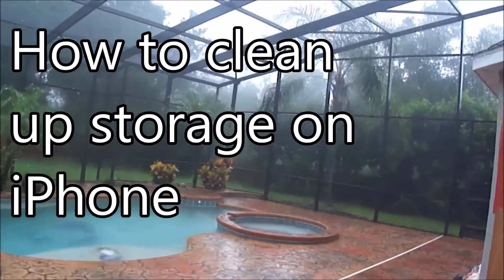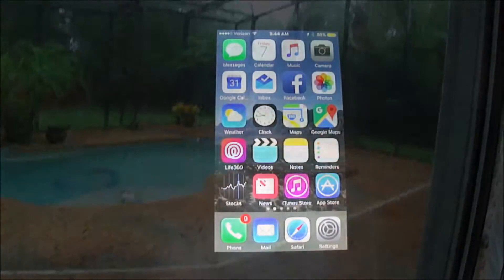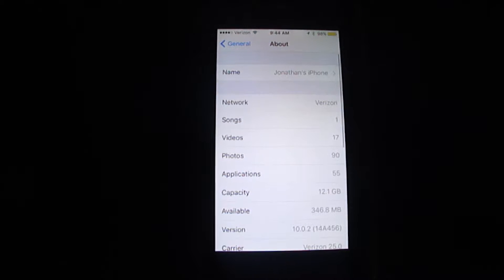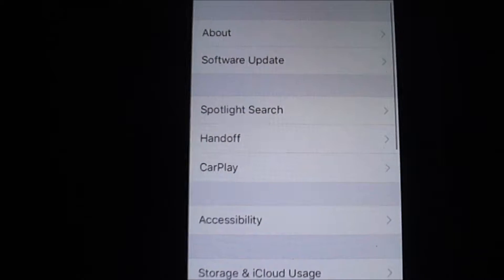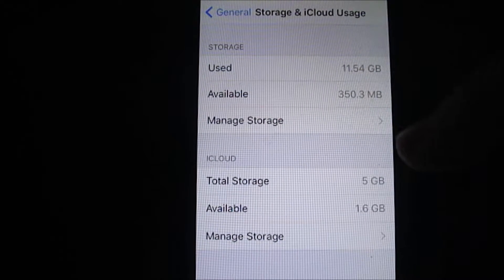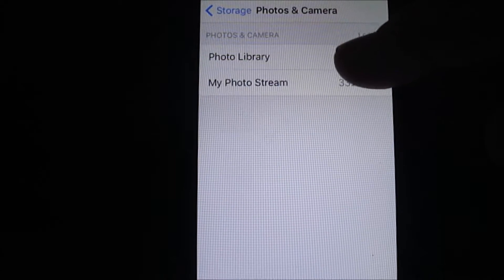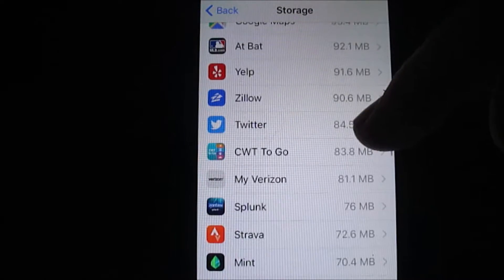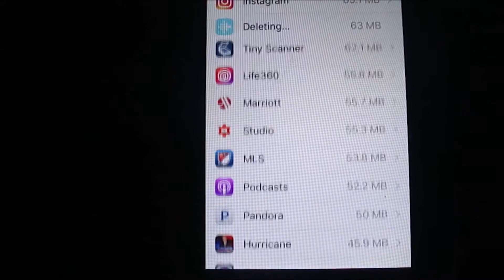How to clean up your iPhone storage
Out of storage on your iphone?  Start here to figure out what is hogging up all that space.